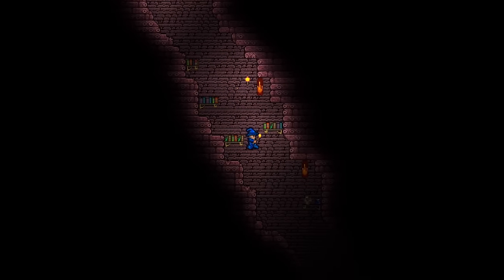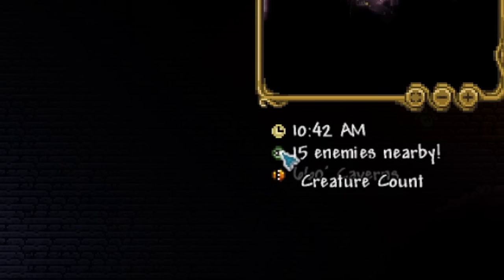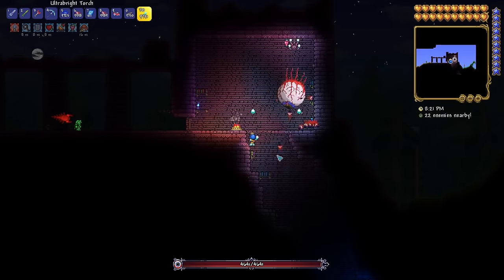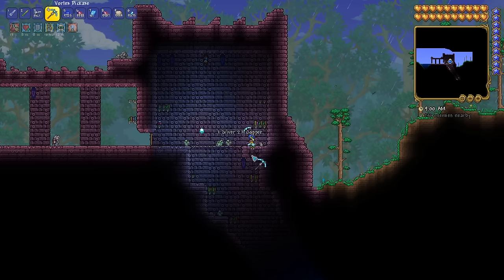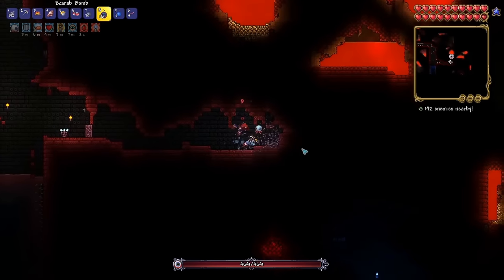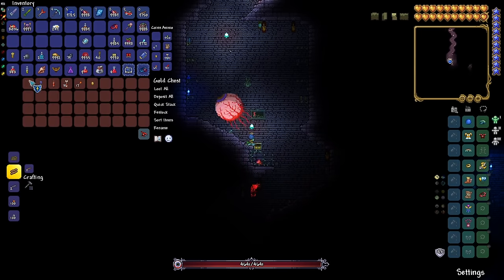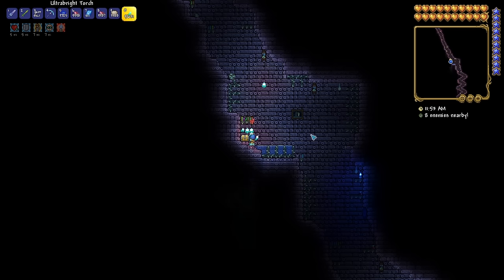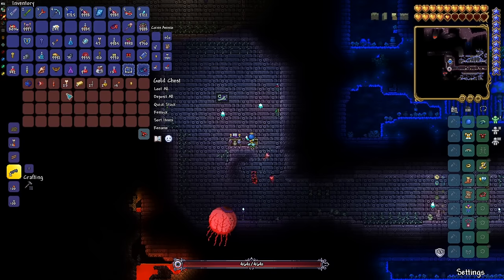How to loot the dungeon without killing Skeletron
quick little video on the strategy I came up with a few days ago